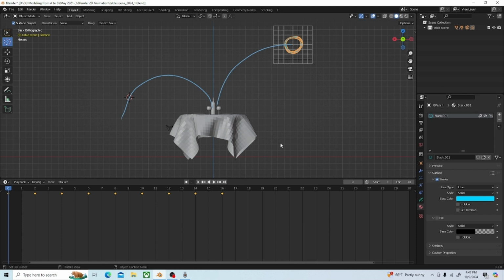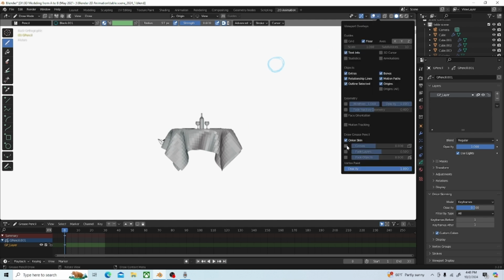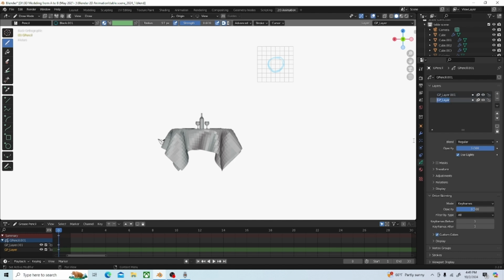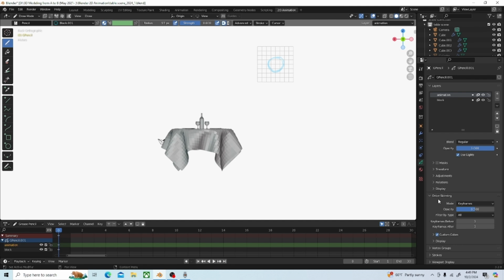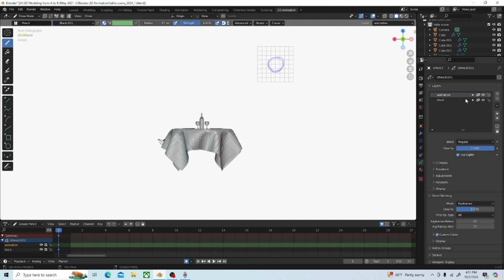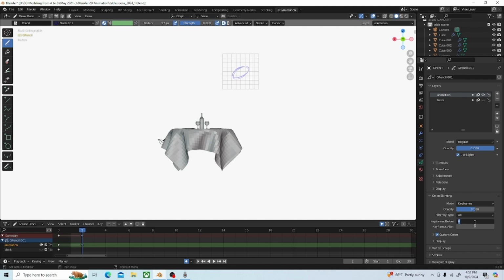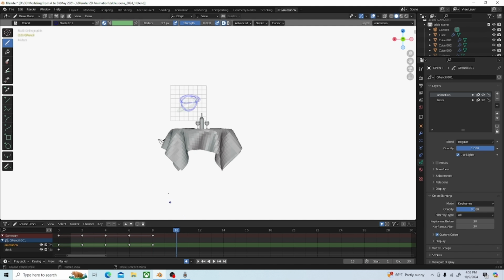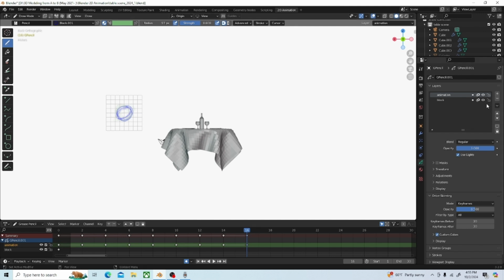The Basics of 2D Amination Part 7: Adding Squash and Stretch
In this video you will learn how to add squash and stretch to the 2D animation.